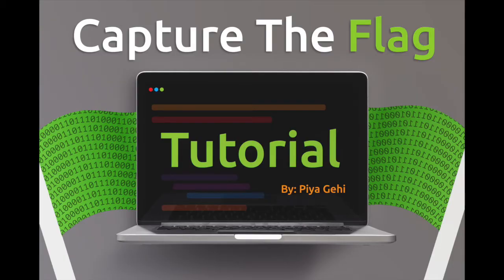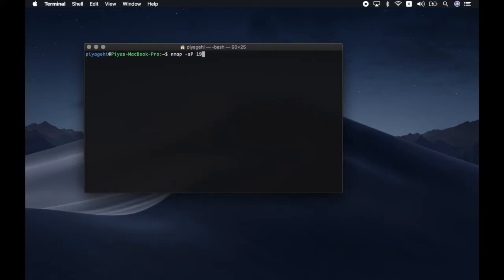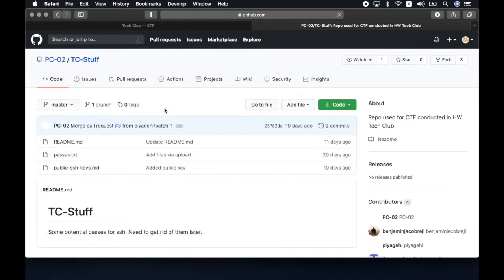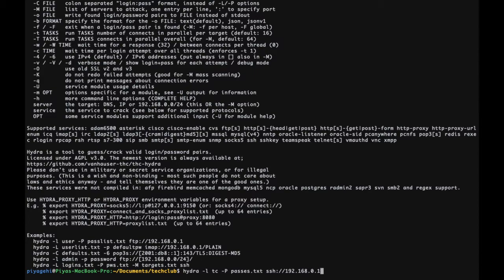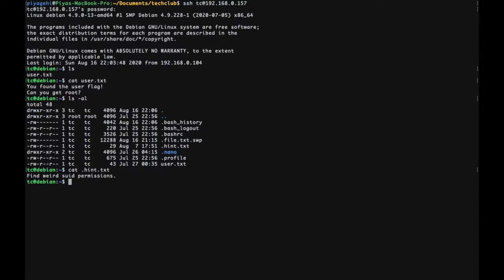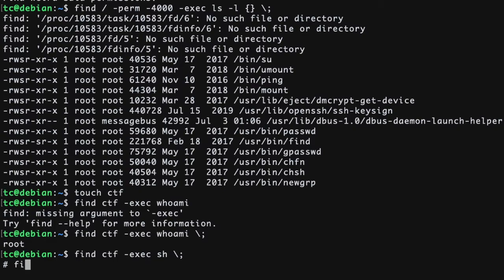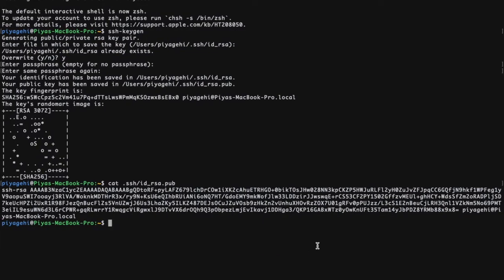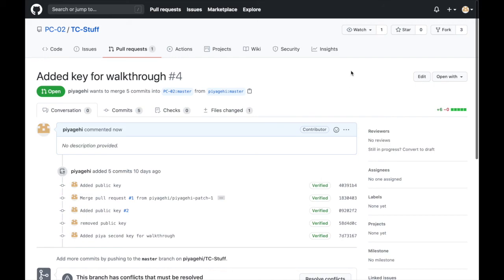Capture The Flag | Tutorial - Piya Gehi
Learn more about the world of Cyber Security as Piya Gehi guides and teaches us on how to go about setting up a CTF and solving it all on your very own local network!